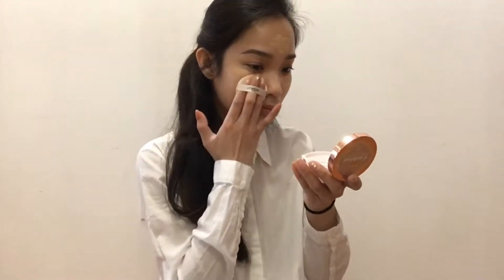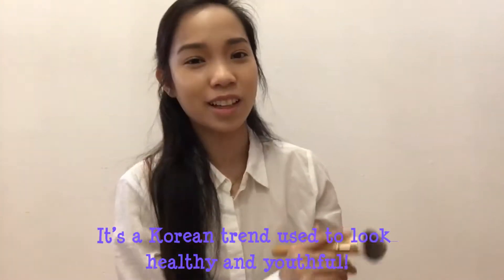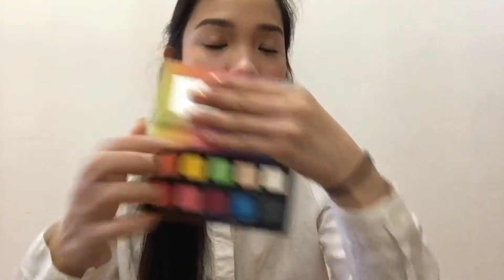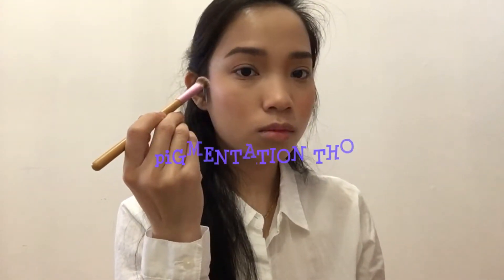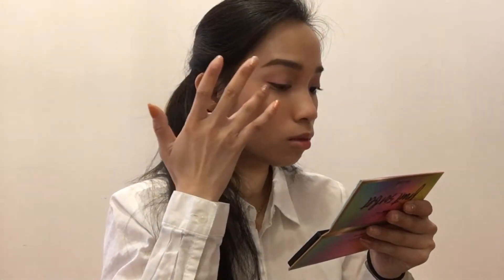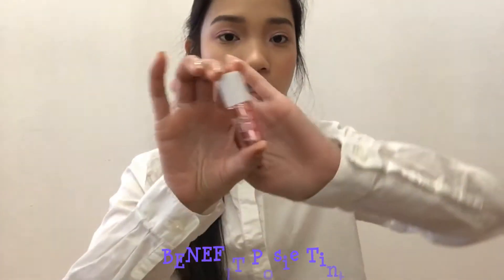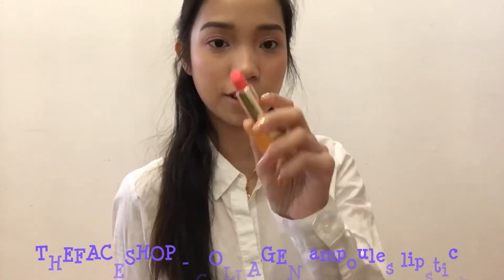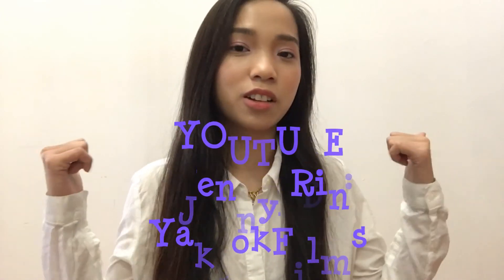ASTRO ‘All Light’ Inspired Makeup Look ✨✨| Jenny Rin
Hey guys! Today I will be recreating ASTRO’s Makeup looks that they totally rock in their new comeback era!

@ Jenny Rin
@ YaksokFilms